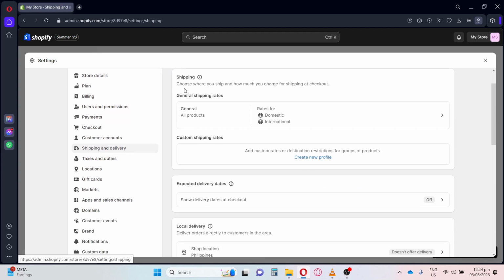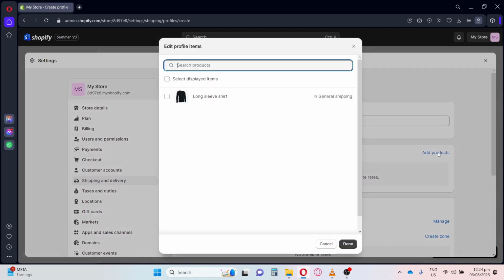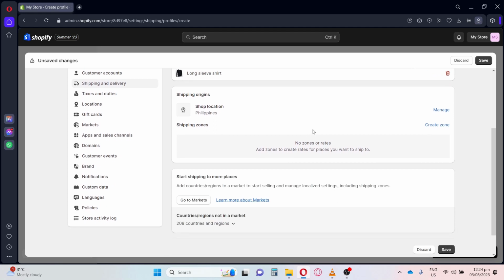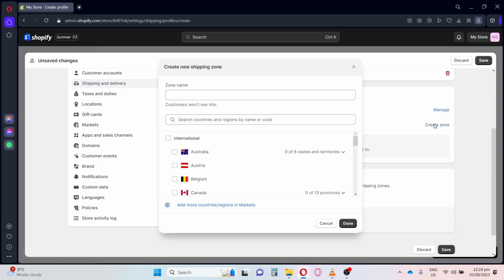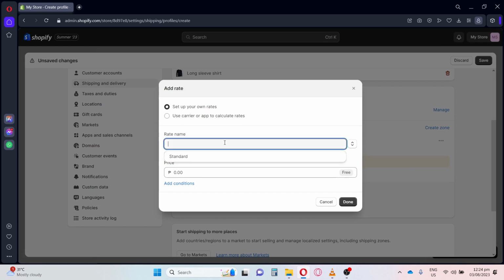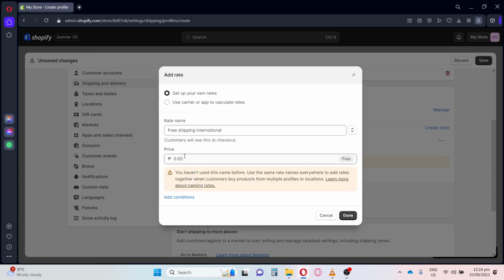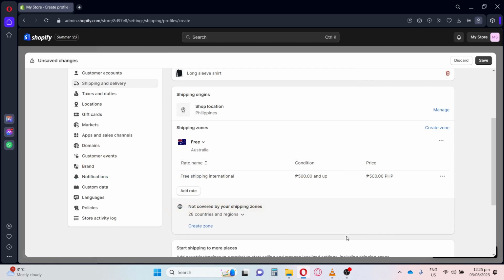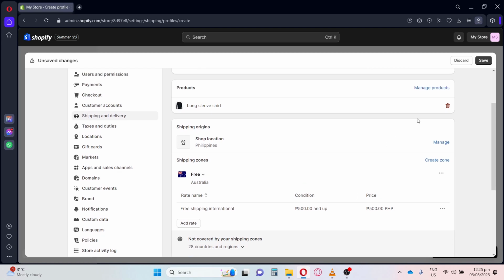How to Add Free Shipping Over a Certain Amount on Shopify - Full Guide